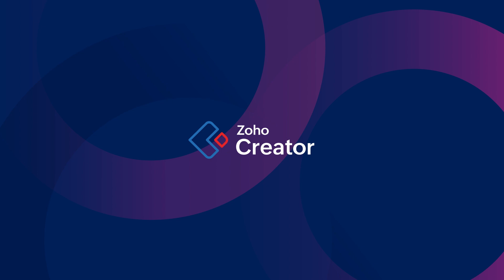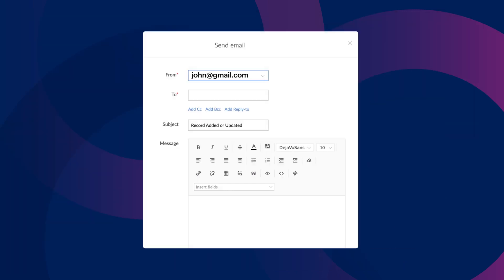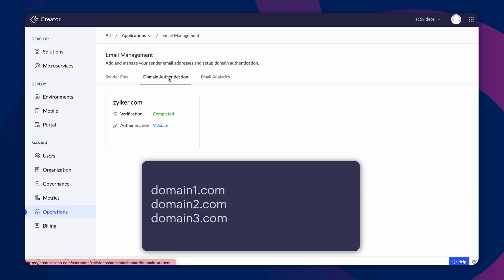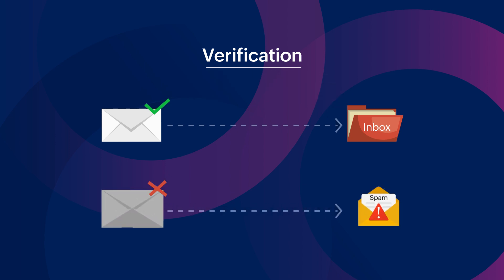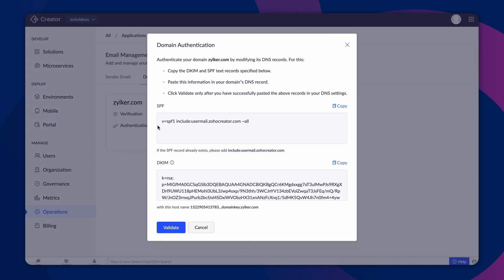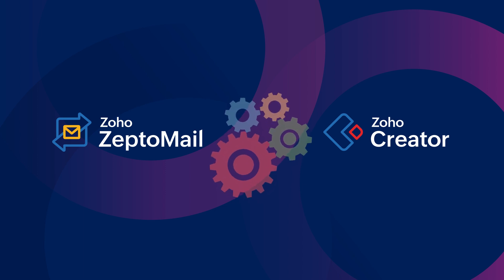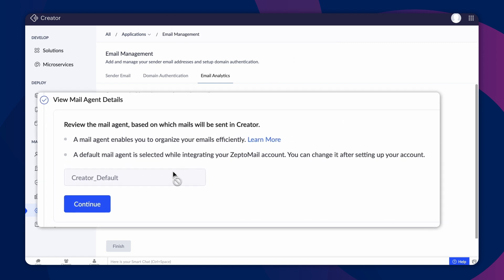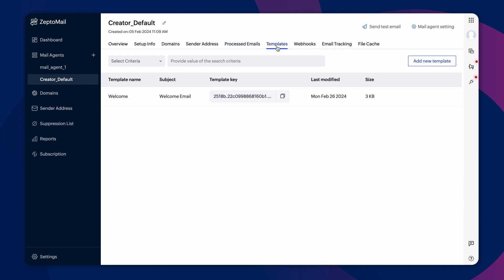An overview of email management and its configurations in Zoho Creator.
Zoho Creator empowers you to centrally manage and oversee email communication within your application. This video explores essential email management principles such as domain authentication and analytics, offering insights into the structure of email management. Furthermore, discover how to configure different email management settings to maximize efficiency.
Whether you're managing transactional notifications or system alerts, this video will guide you through setting up a streamlined and secure email system in Zoho Creator.